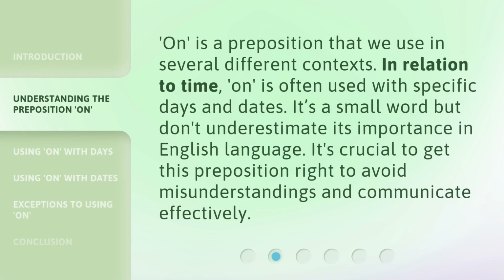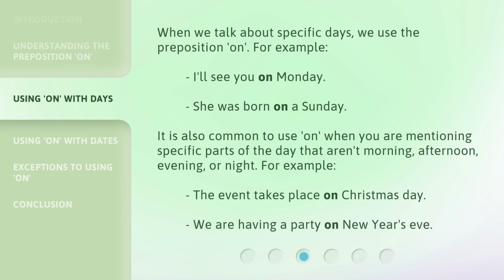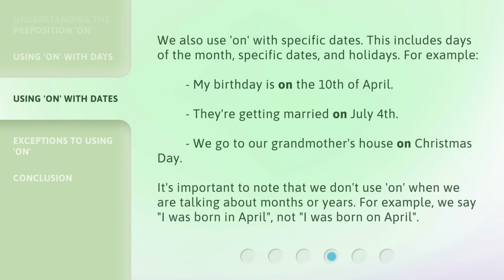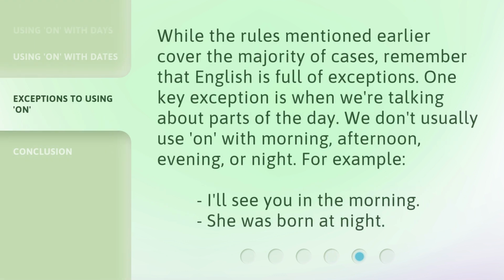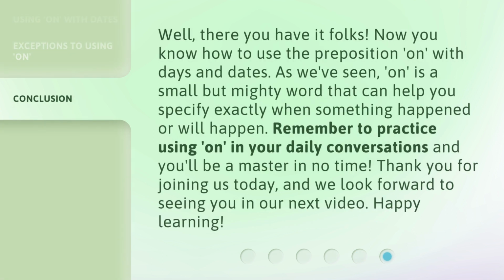Unlocking English Prepositions: Mastering 'On' for Days and Dates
Mastering 'On' for Days and Dates: Unlocking English Prepositions • Improve your English fluency by mastering the preposition 'on' when talking about days and dates. In this video, we'll explore the various contexts in which 'on' is used and provide examples to help you communicate effectively. Don't underestimate the importance of this small word - learn how to use 'on' like a pro!

00:00 • Introduction - Unlocking English Prepositions: Mastering 'On' for Days and Dates
00:44 • Understanding the Preposition 'On'
01:09 • Using 'On' with Days
01:40 • Using 'On' with Dates
02:15 • Exceptions to Using 'On'